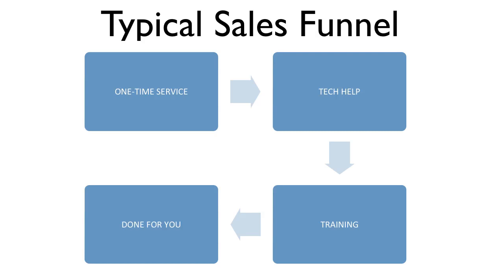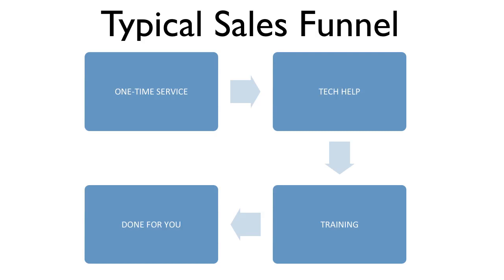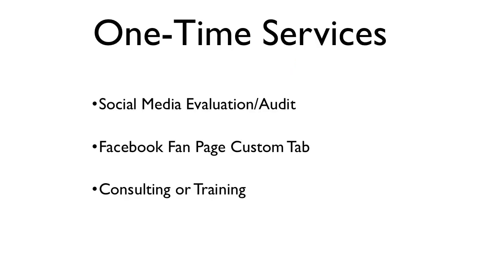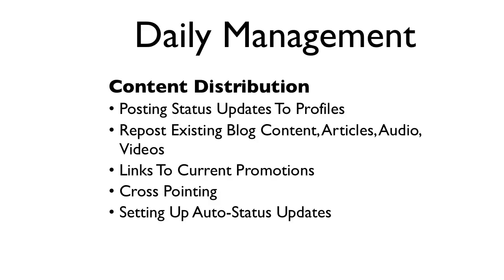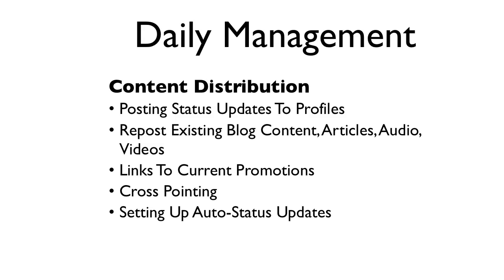Module+3 1 Social Media Manager Pro